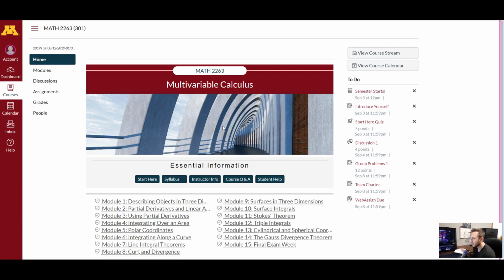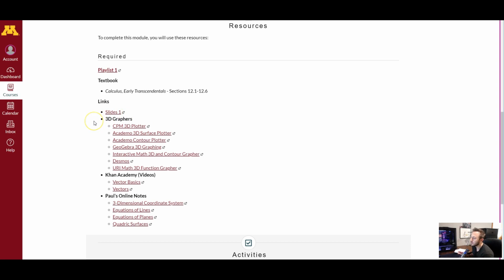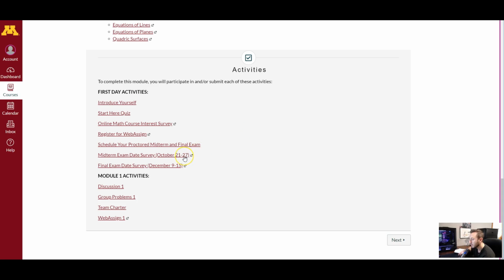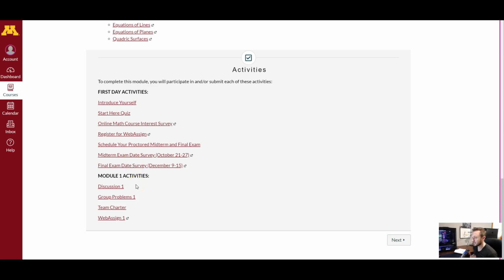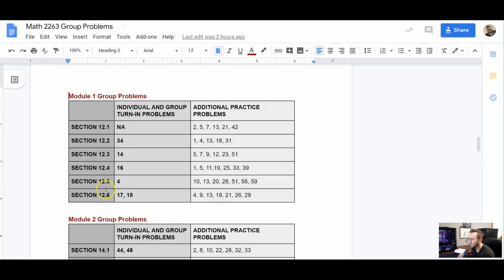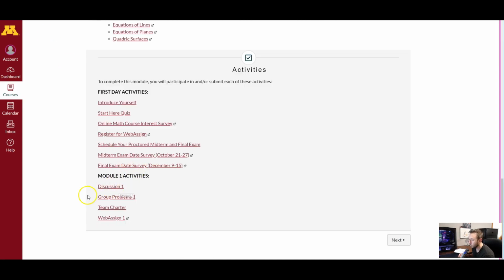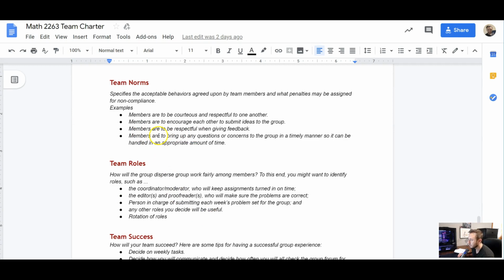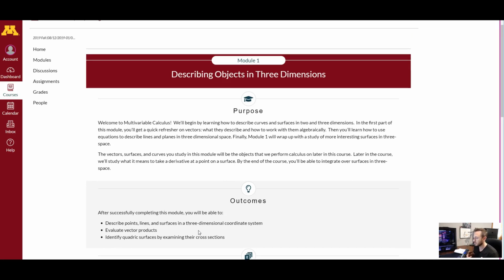Module 1 Overview (Canvas)